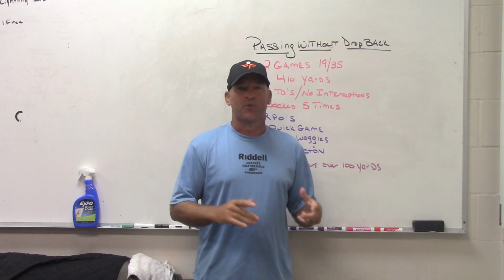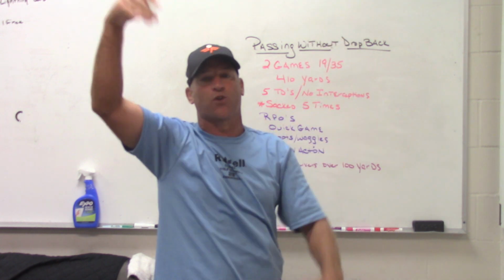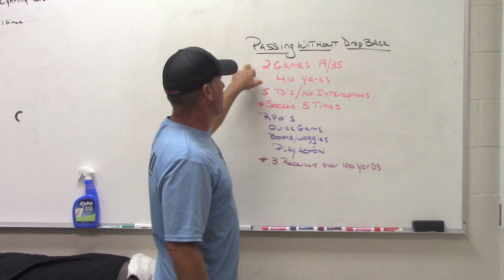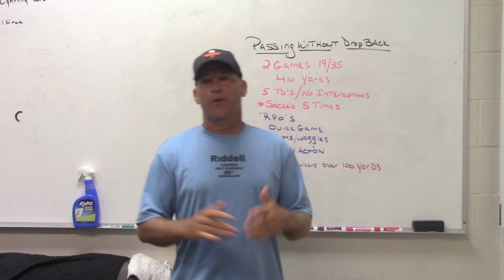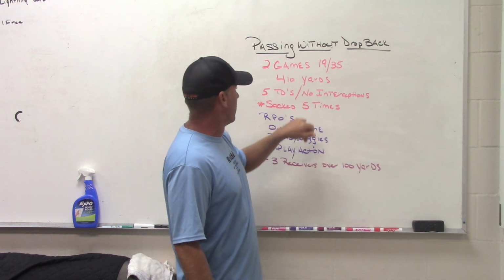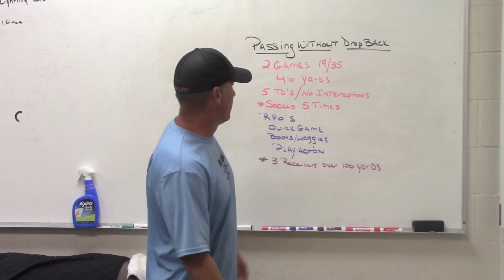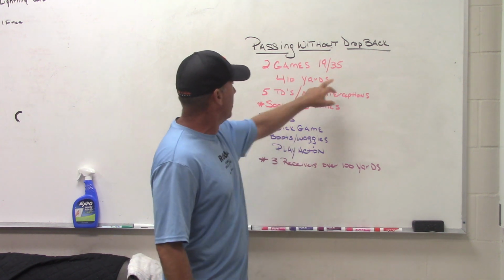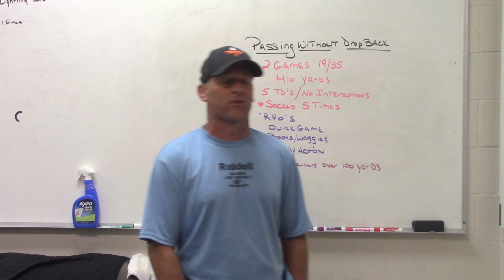Effective Passing without Drop Back Schemes